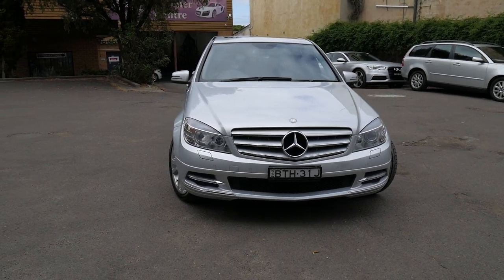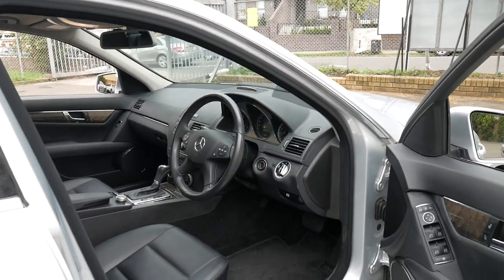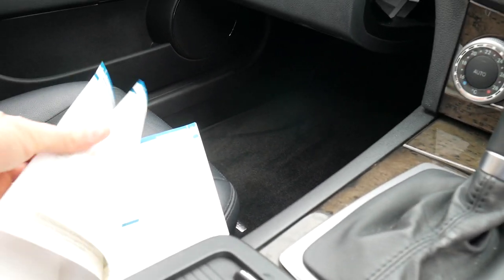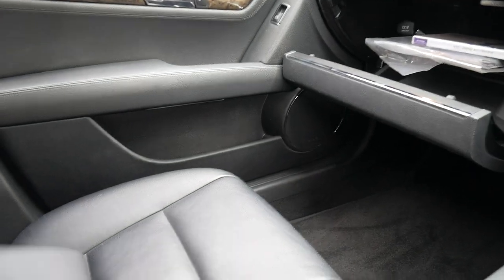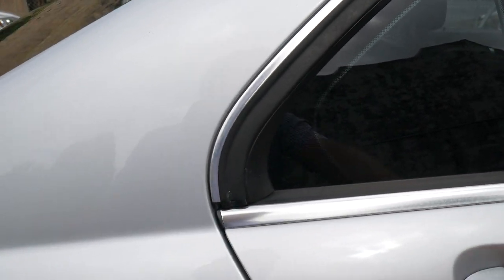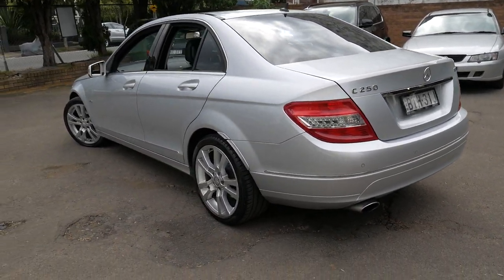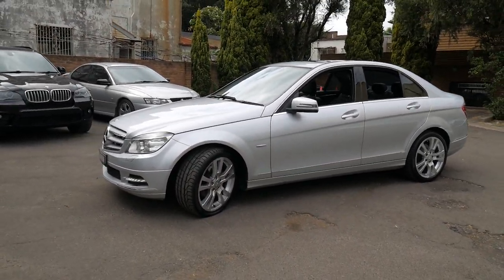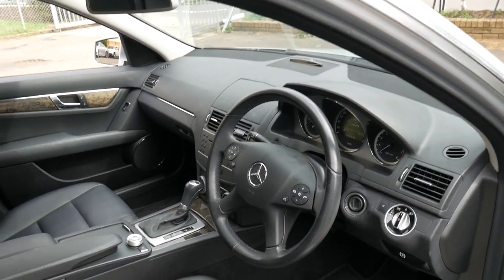Mercedes Benz C250 Avantgarde - 2010